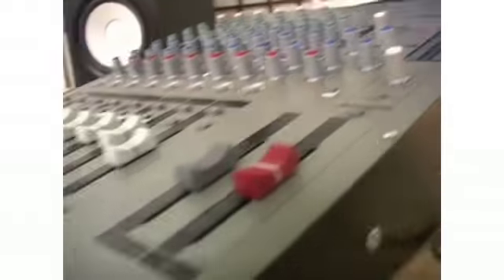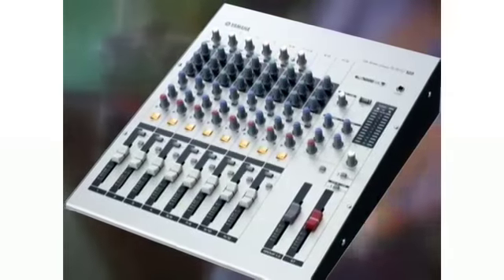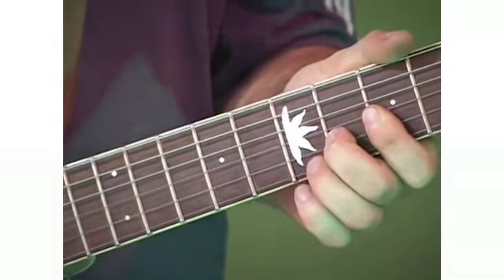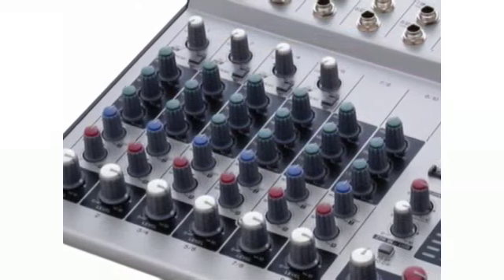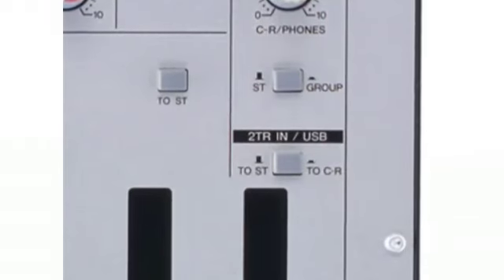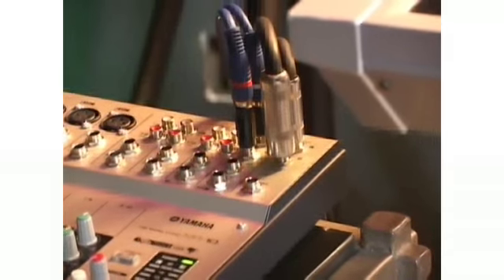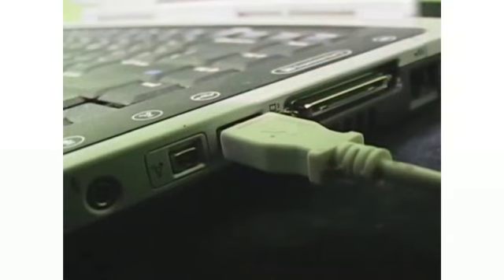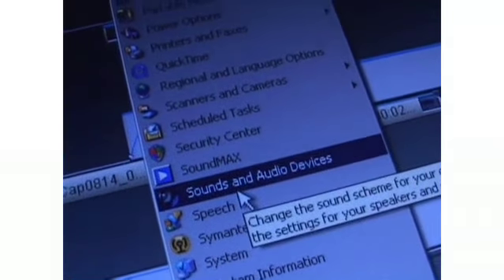Arties Music - MW Mixers